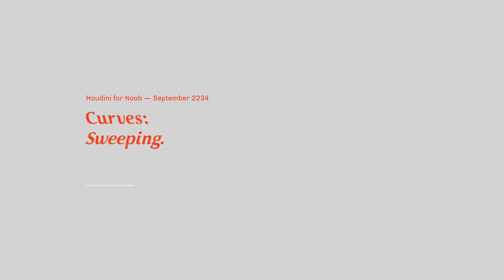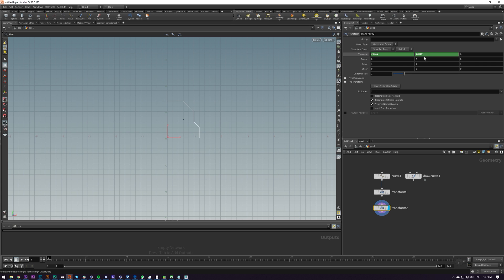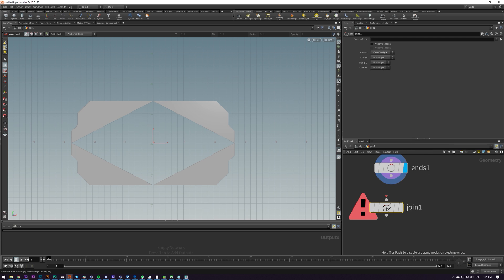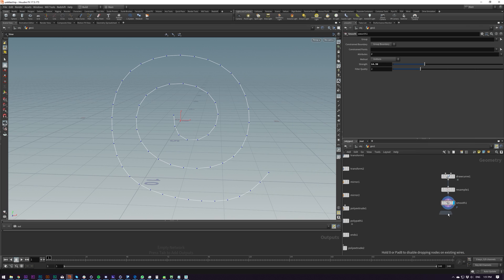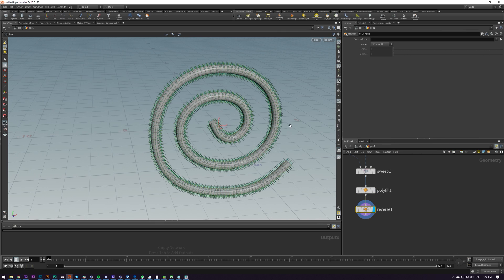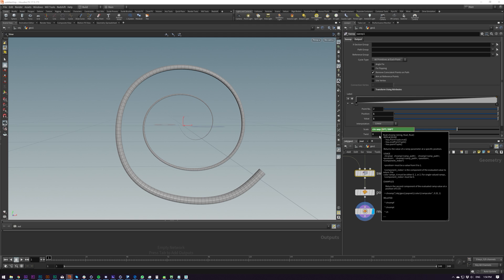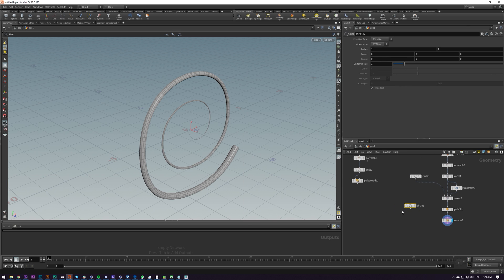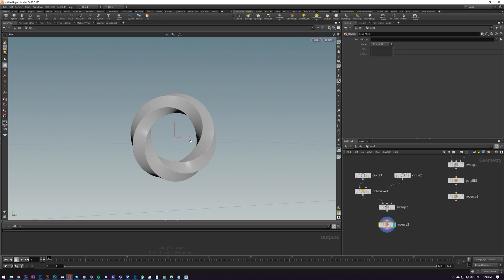Sweep Curves - Houdini for Noobs 18